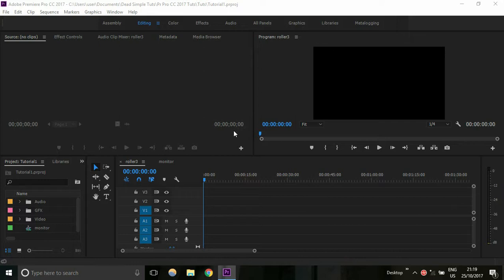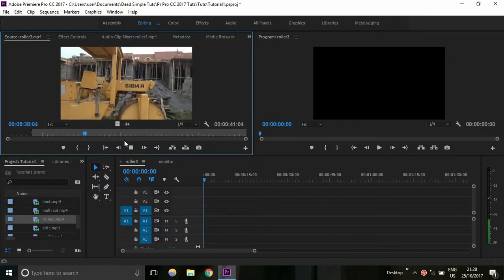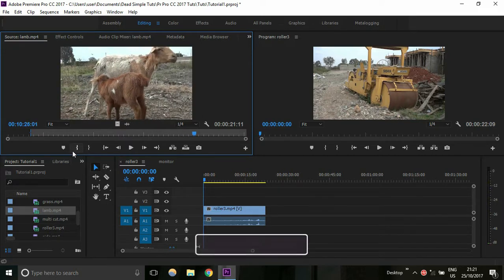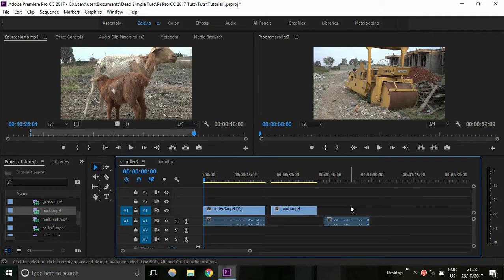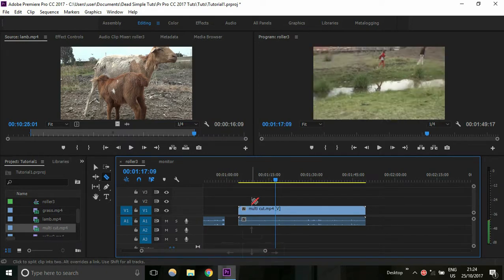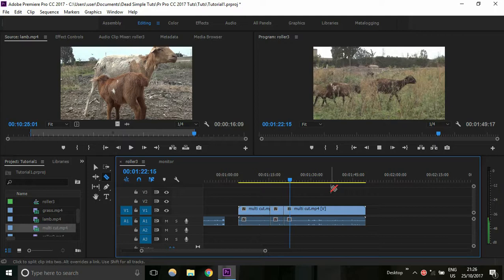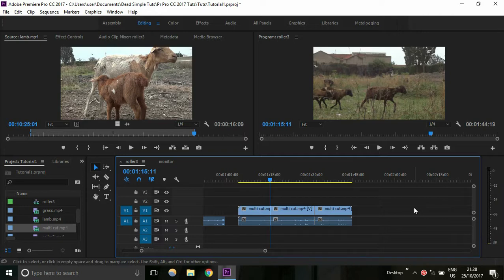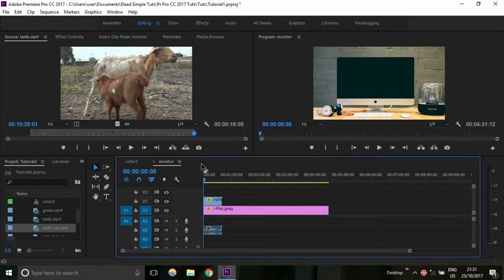Premiere Pro CC 2017 basic editing, cutting, trimming and assembling clips beginner tutorial #2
Dead Simple Tutorial presents the Adobe Premier Pro CC 2017 beginner’s tutorial course. In our second lesson we will learn :
Basic editing in Adobe Premier Pro CC 2017
Cutting and trimming in Adobe Premier Pro CC 2017
Assembling clips in Adobe Premier Pro CC 2017

By the end of this short Adobe Premier Pro CC 2017 series you will not only be able to edit like a professional but to also understand how various techniques have been achieved on film and how to replicate them by yourself.
Our previous video on how to create a project file, creating sequences and bins:

Sample videos used in the Adobe Premiere Pro CC 2017 tutorials by Dead Simple Tutorials: